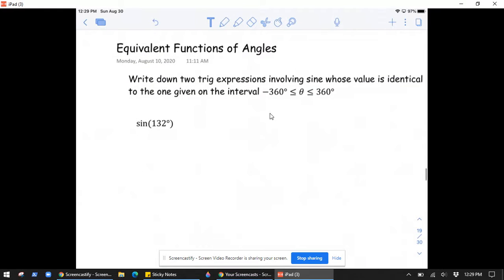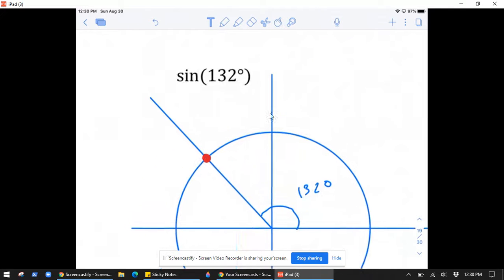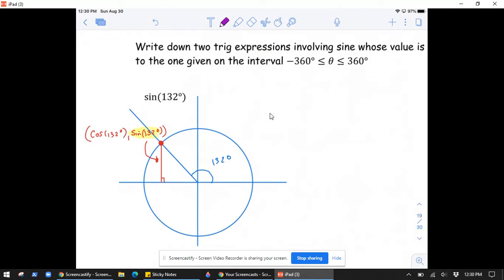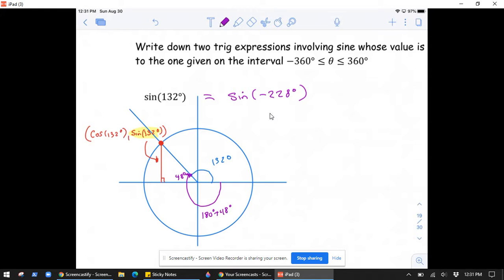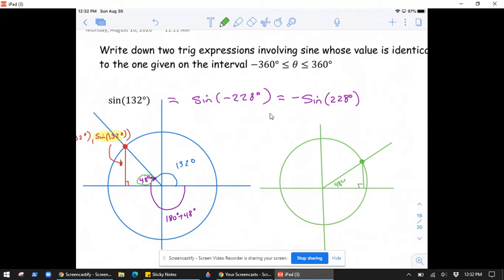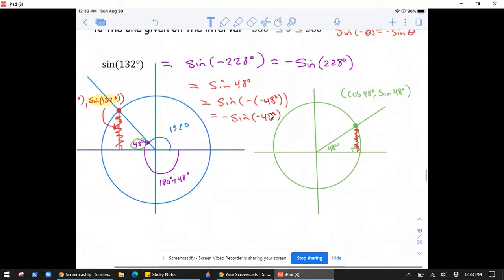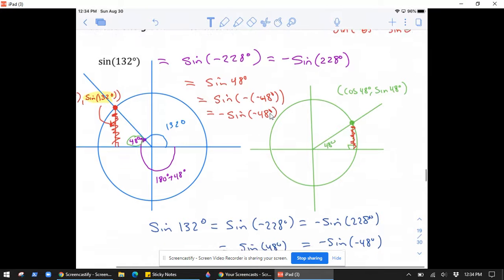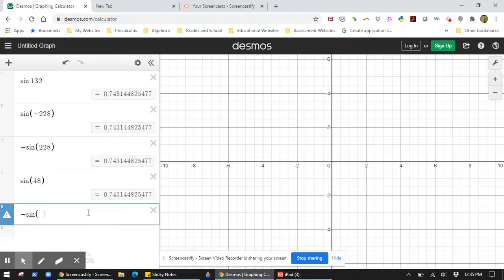Equivalent Trig Functions of Angles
Expressing the sin of an angle in multiple equivalent ways